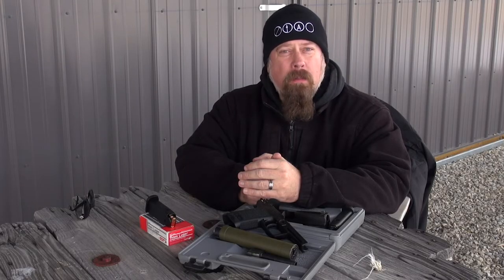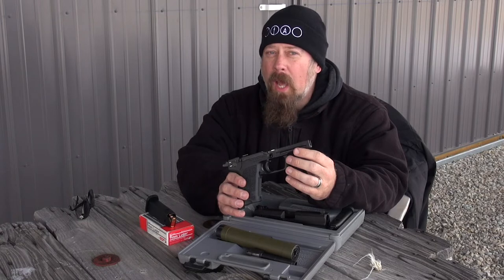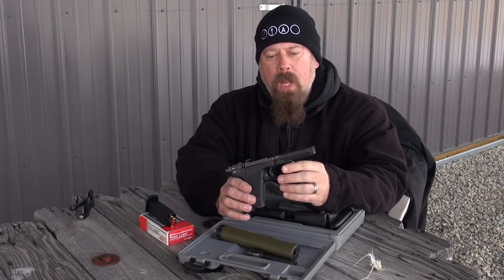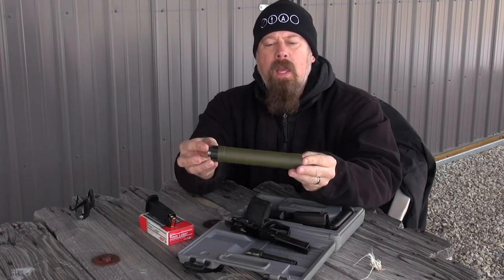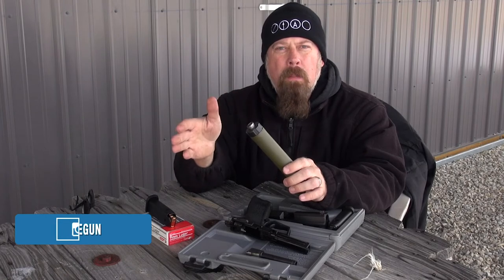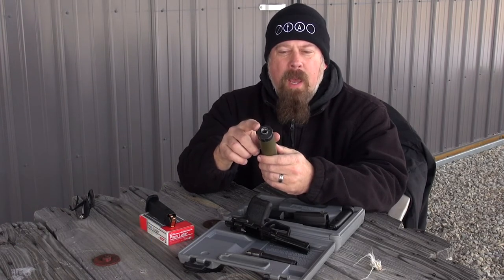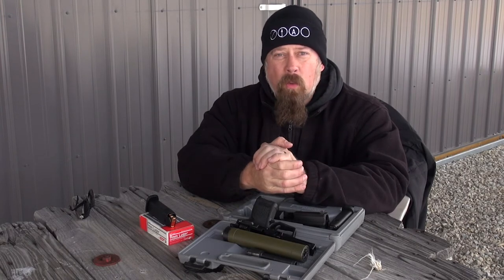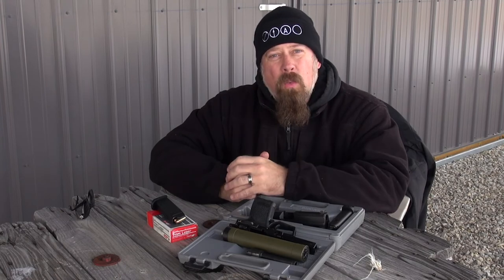H&K USP 9 Feat. New Threaded Barrel & AAC TI-RANT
A correction to the last H&K USP 9 video

And an upgrade to our old friend here, who now has a fancy threaded barrel from Brownells, an AAC Ti-RANT from Silencer Shop, and 147 grain subsonic ammo from Aguila Ammunition.

SOTG offers education, enlightenment, enjoyment, and entertainment through on-demand television, radio, and articles as well as; books, DVDs, live-training events, and online training courses.

*** SOTG RADIO ***

*** SOTG TELEVISION ***